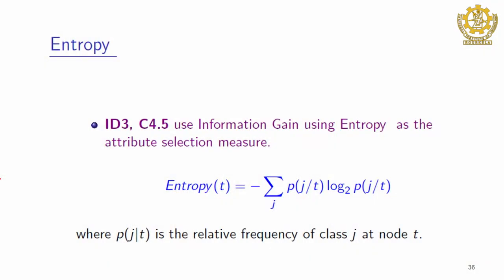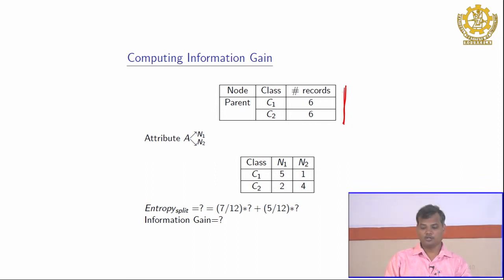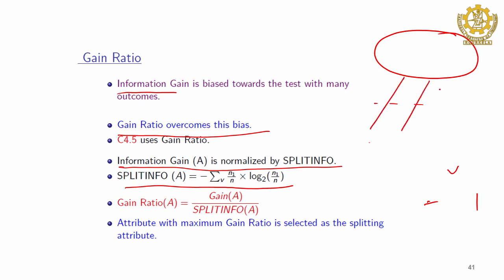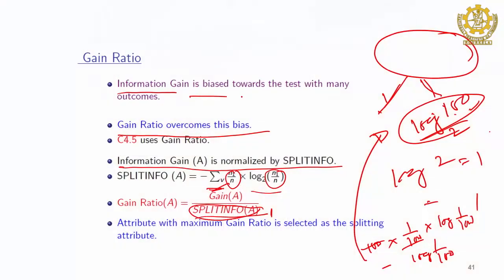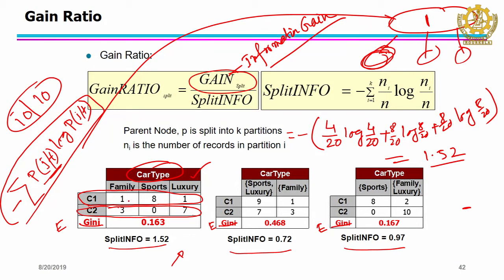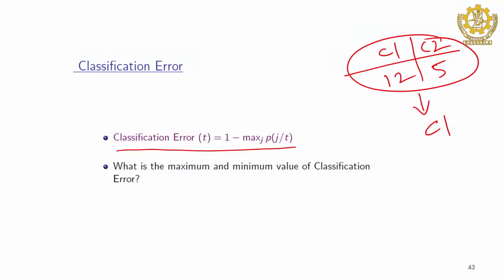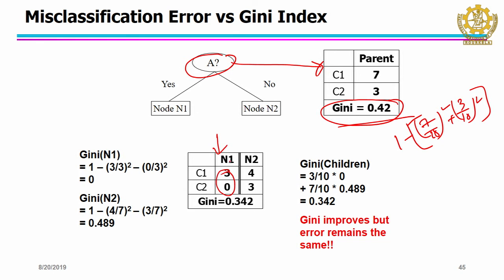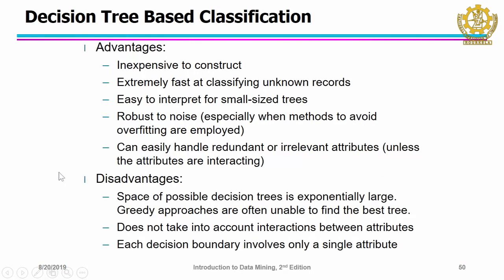Decision Tree Lecture 03